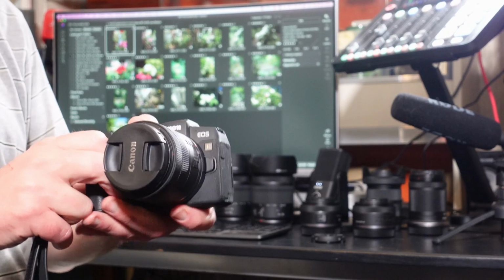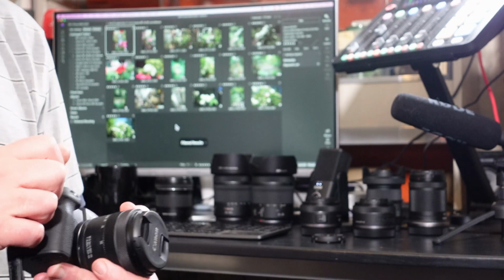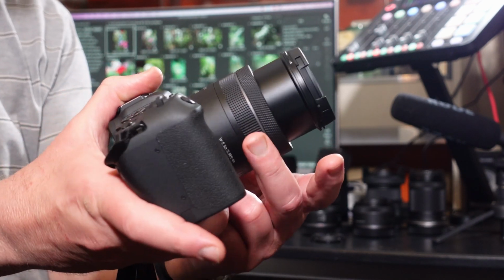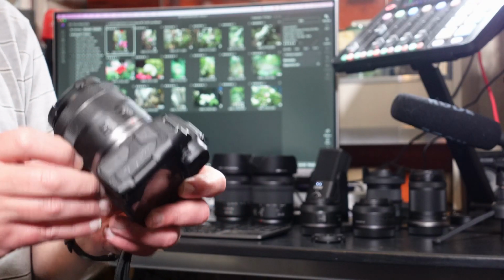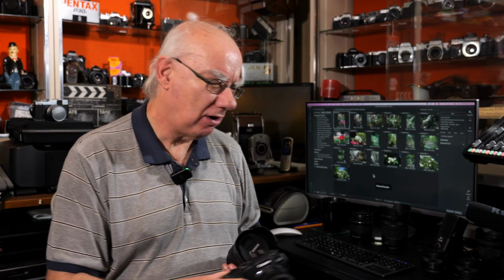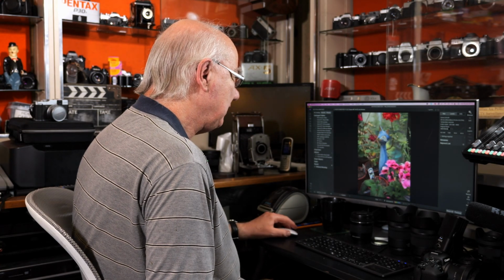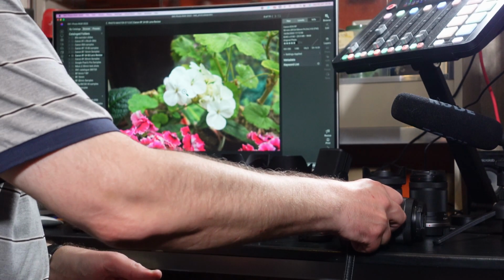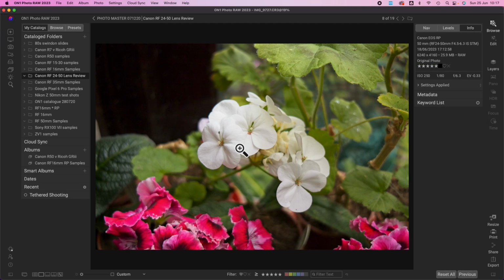Canon RF 24-50mm f4.5-6.3 IS STM Lens Review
In todays video I review the compact Canon RF 24-50mm f4.5-6.3 IS STM Lens.  I use this lens on my Canon RP with great results.